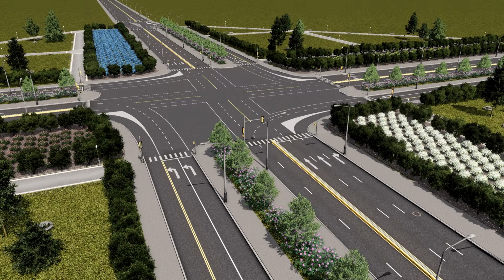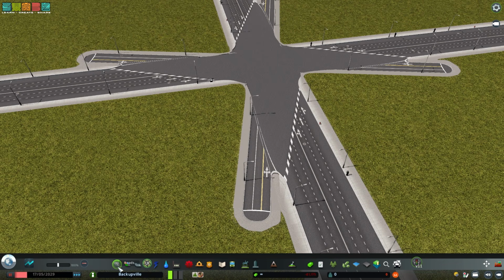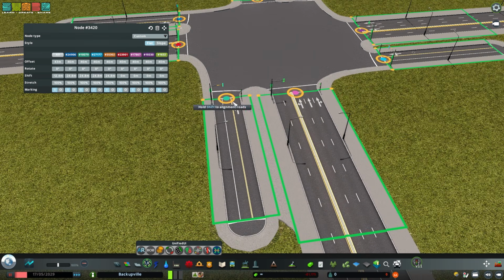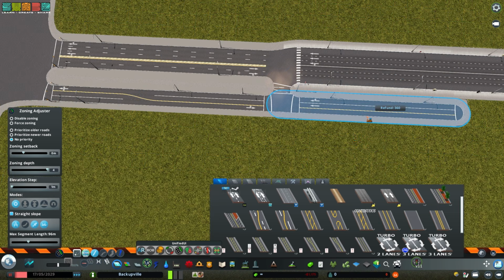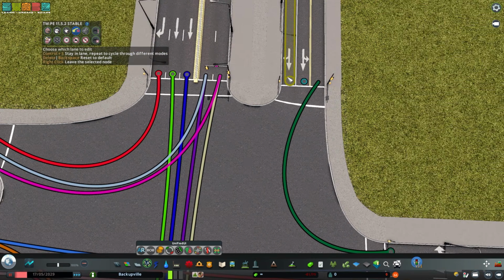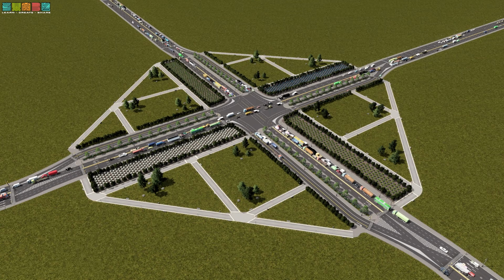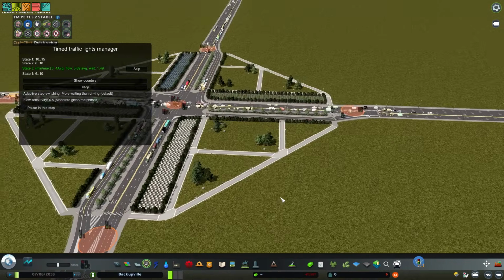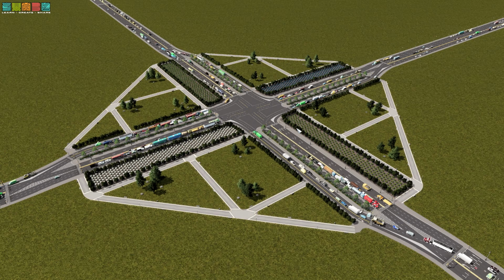Pushing a node to its LIMIT for the "Continuous Flow Intersection"! (CFI)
Pushing a node to its LIMIT for the "Continuous Flow Intersection"!

➤A new approach to the Continuous Flow Intersection using "Node Controller".

0:00 The World of Traffic
0:51 Why Build This?
3:15 Node Controller Trick
6:04 Connecting the Lefts
8:08 Lane Connectors
11:41 Up And Running / The Light
14:45 In Summation